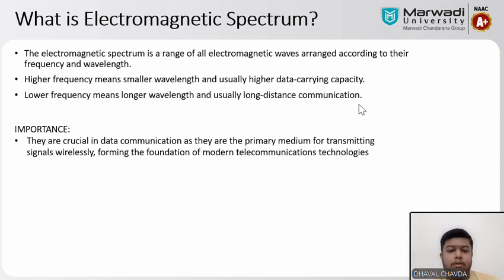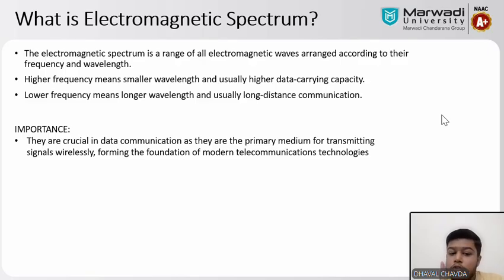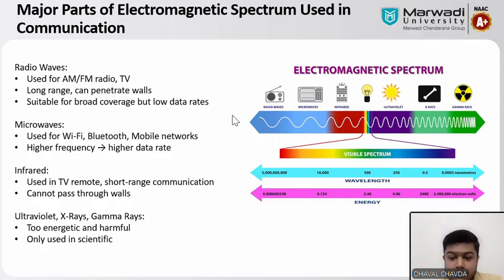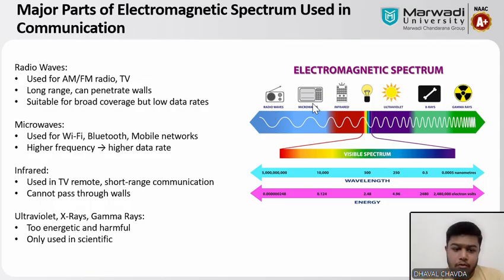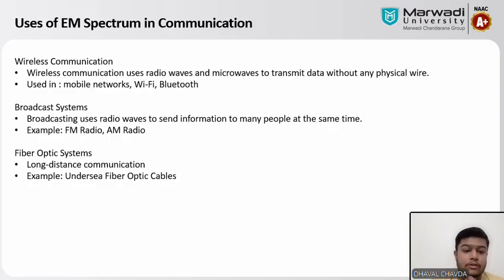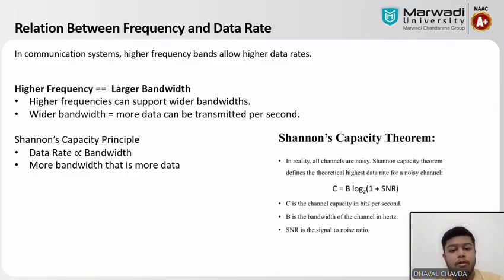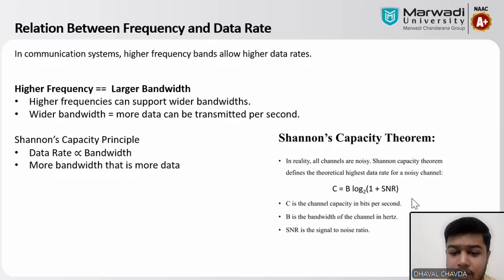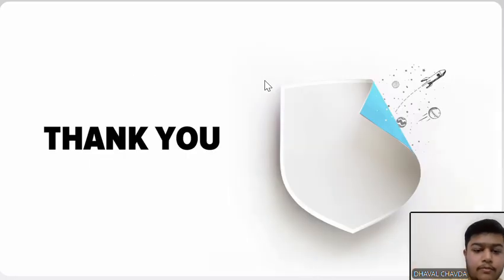ELECROMAGNETIC SPECTRUM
EM SPECTRUM EXPLAINED IN TERMS OF DATA COMMUNICATION